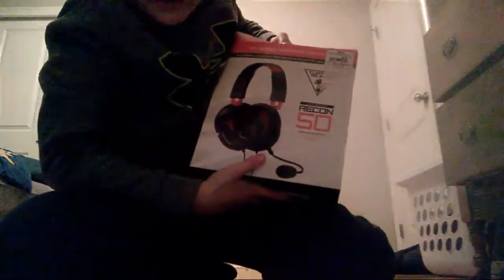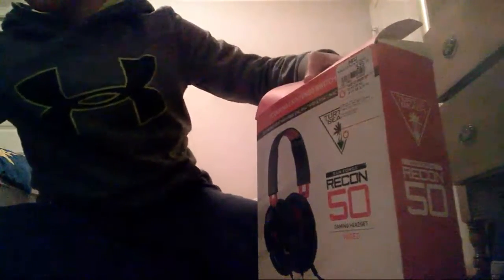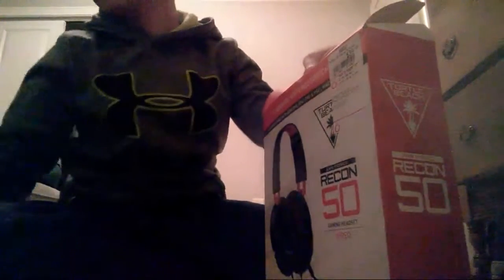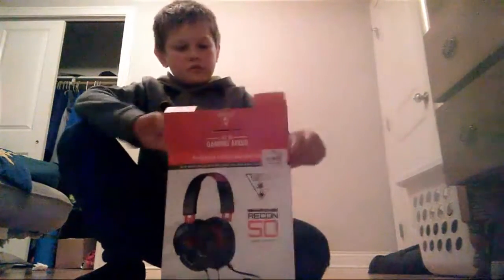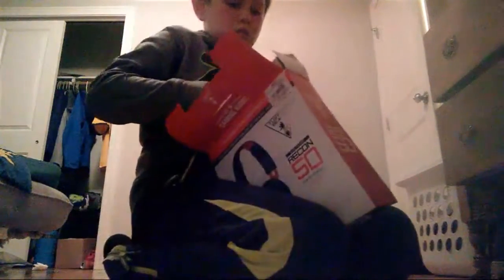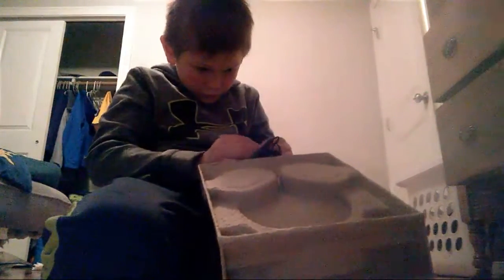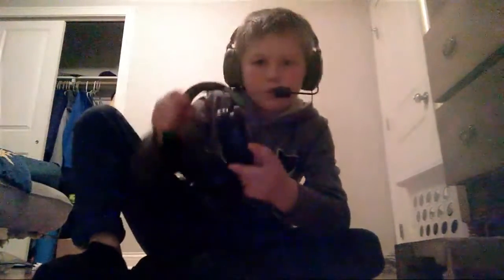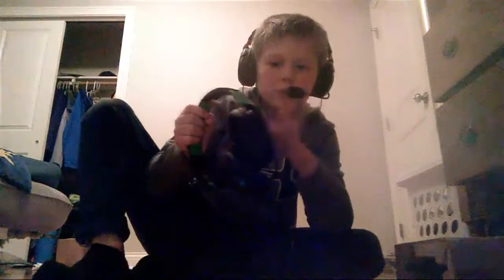Unboxing New Mike!